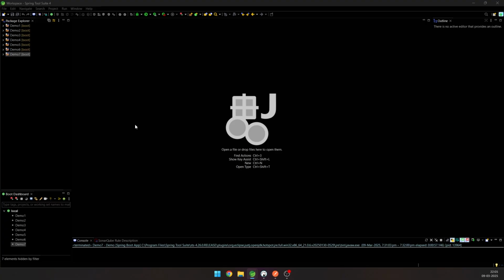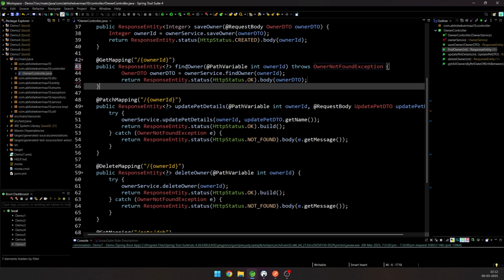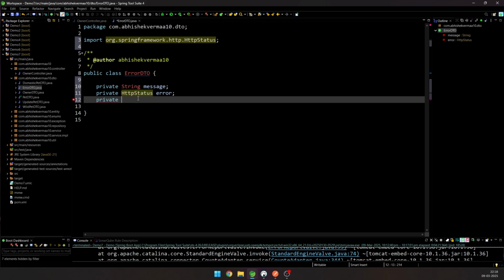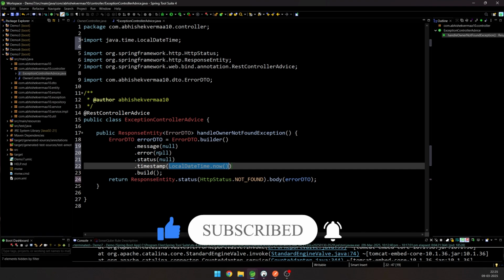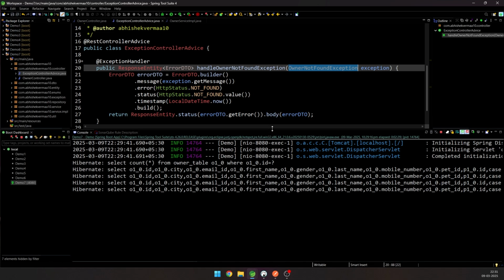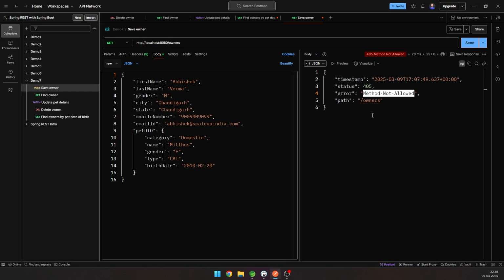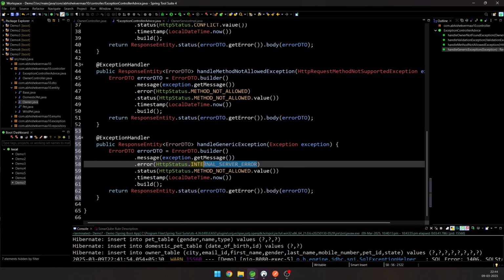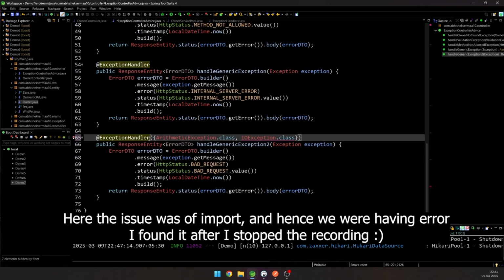Chapter-10: Exception Handling | Spring REST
In this video I have shown how to handle exceptions in Spring REST using @RestControllerAdvice and @ExceptionHandler.

Timeline:
00:00:00 Introduction
00:00:40 Recap of Demo-6
00:04:00 Creating Demo-7